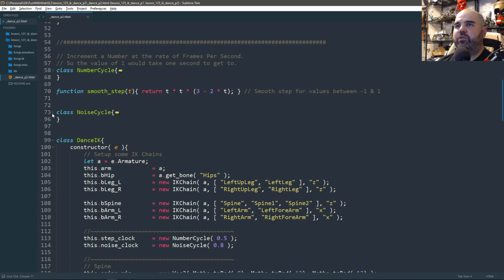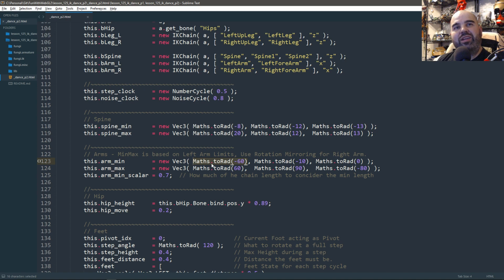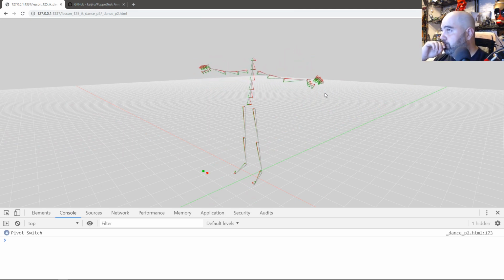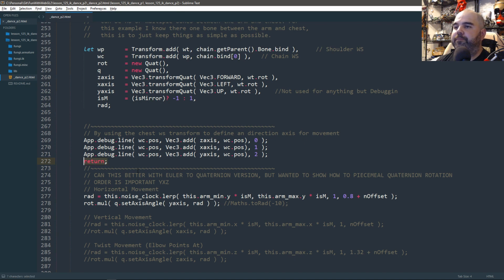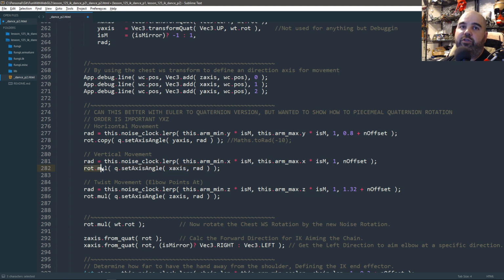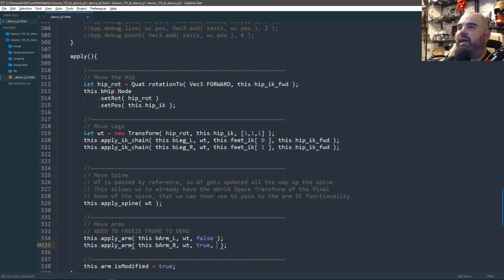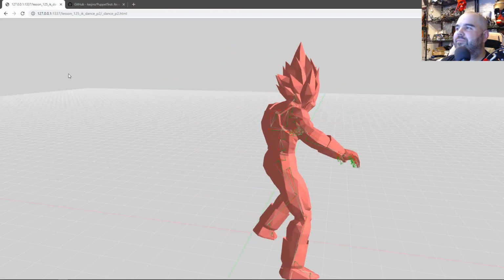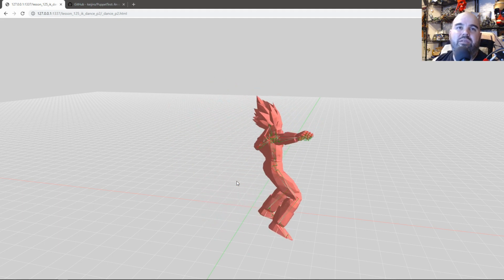WebGL2 : 125 : Procedural IK Dance P2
Now with much of our IK system built, we're going to explore recreating an example of procedural animated dance. Its something I found a long while back when I first started to learn about ik. Its a pretty cool experiment done in unity that depends on its IK system and various other things that exists in the C# language. So we'll step though building a simple version purely with javascript and webgl. This is a fun example of building a semi complicated procedural animation.

In the second part, we're going to focus on moving the spine and the arms.